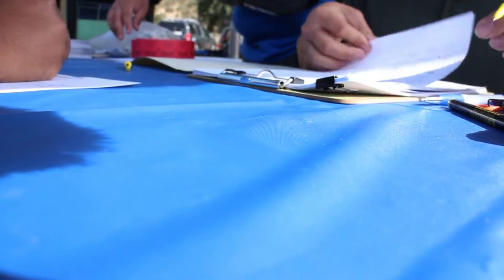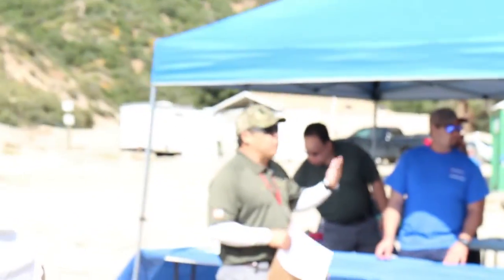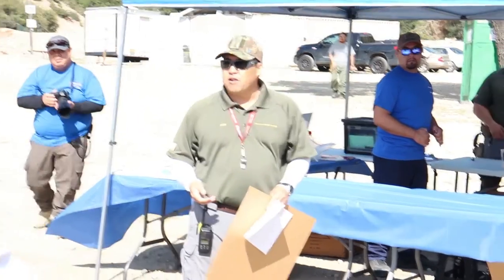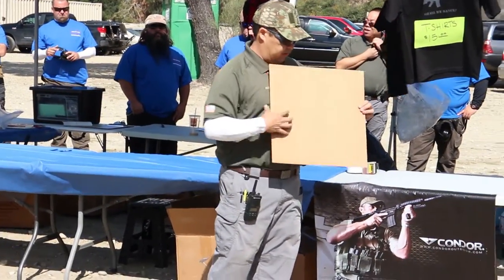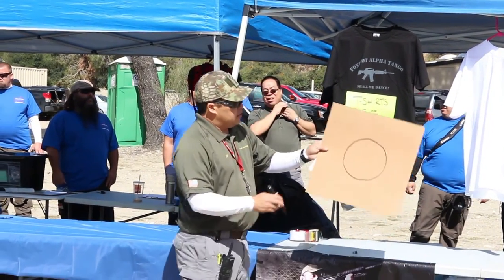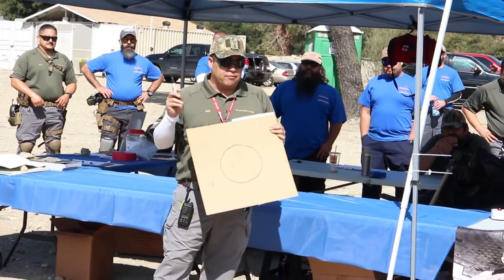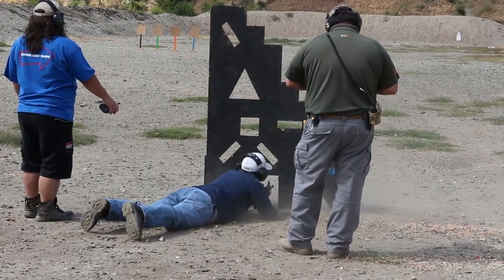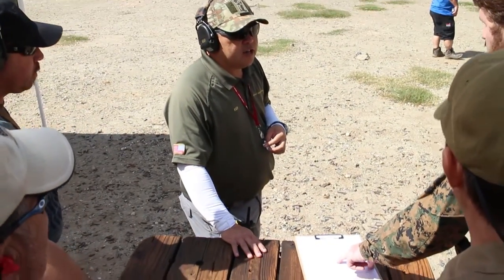Range Vlog #007 - 2016-05-21 NRA America's Rifle Match at Burro Canyon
Range: Burro Canyon Shooting Park (Azusa, CA)

NRA ARM

Song: Staccato
Artist: Vibe Tracks